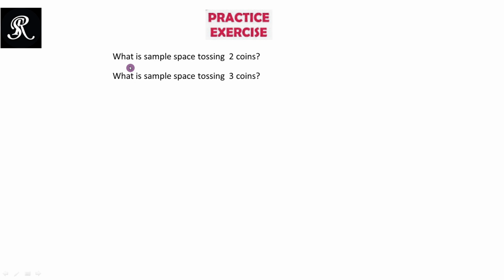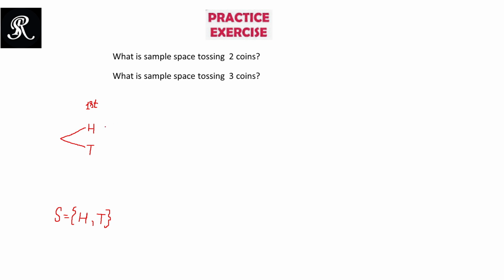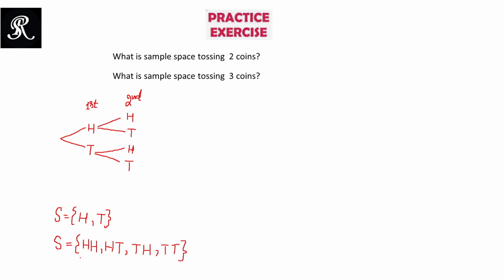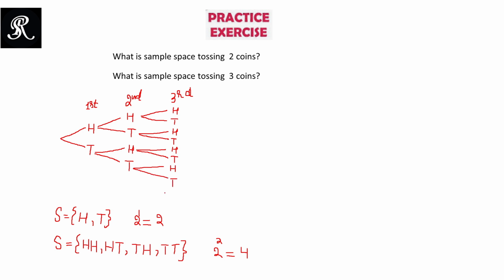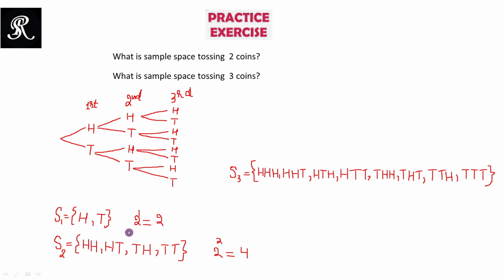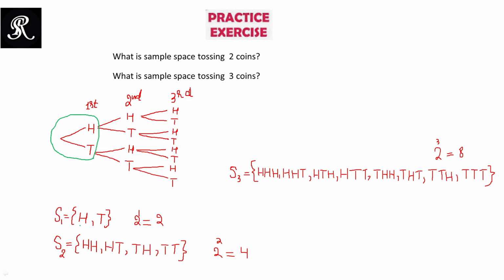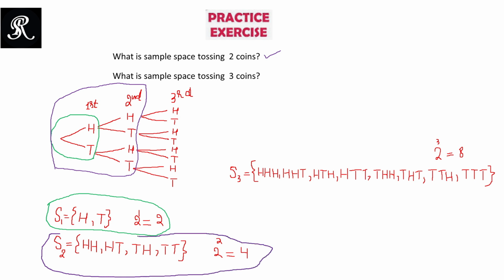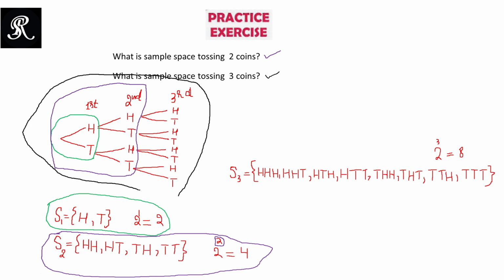03.|| What is sample space of Tossing coin Thrice ? || Probability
This video is about a sample space of an experiment of tossing a coin, two coins, and three coins.